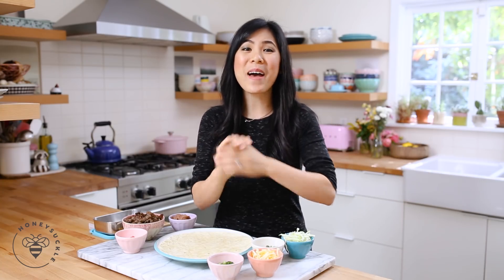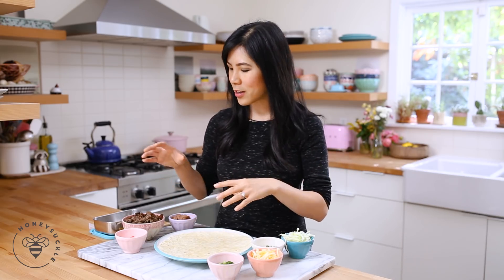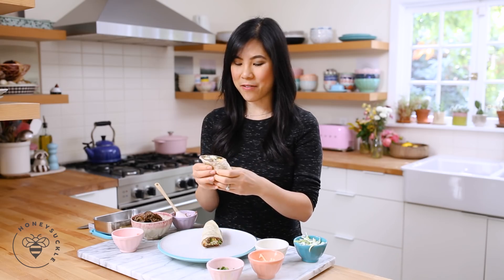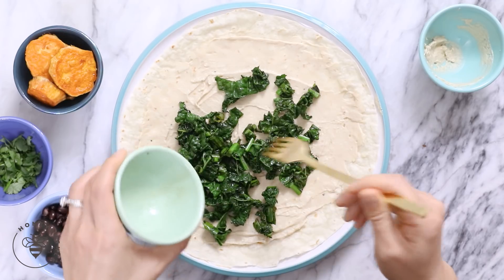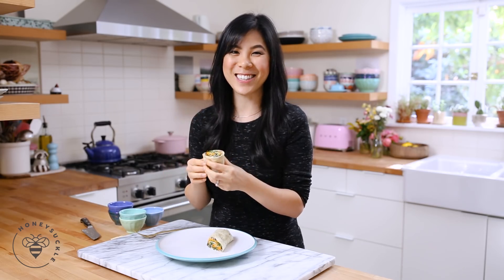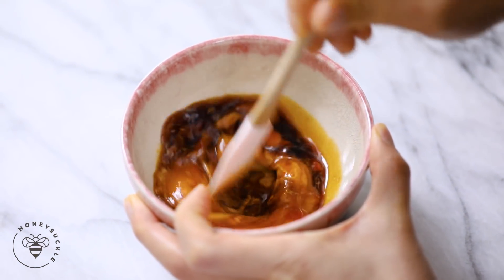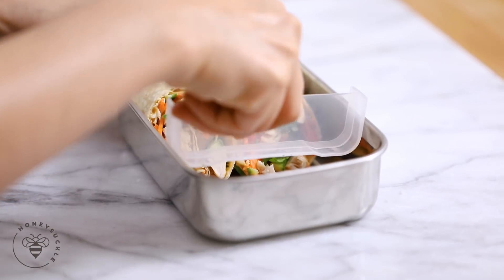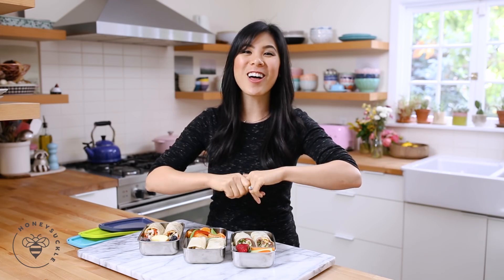3 (Healthier) BENTO BOX Lunch Ideas 🐝 DAY 8 | HONEYSUCKLE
DAY 8 is 3 BENTO BOX Lunch Wraps! Lunch Ideas is one of your top requests!

Bean, Cheese, & Bulgogi Wrap:
Tortilla (flour, wheat, etc)
Refried Pinto Beans
De-seeded diced tomatoes
Monterey Jack & Cheddar Cheese
Shredded Cabbage
Cilantro
Green Onions

Vegetarian Wrap:
Tortilla
Hummus
sautéed Kale
black beans
baked sweet potatoes
cilantro

Thai Chicken Wrap:
2 tbsp Peanut Butter (natural, smooth)
1 tbsp soy sauce
1/2 tsp grated ginger
1 tbsp sweet thai chili sauce
water

Tortilla
roasted chicken breast
shredded cabbage
shredded carrots
sliced bell peppers
de-seeded sliced cucumbers
green onions
cilantro